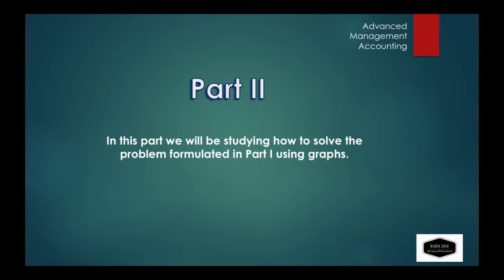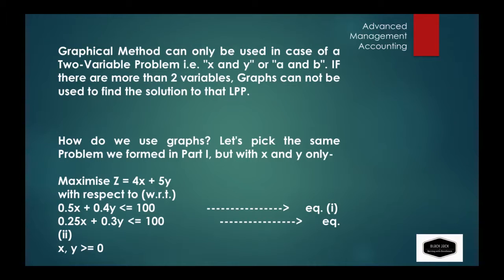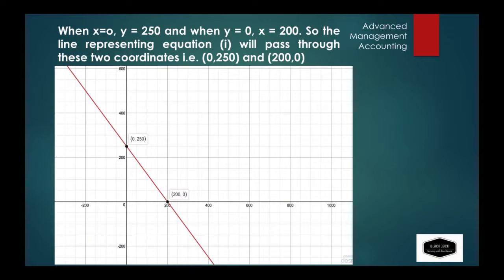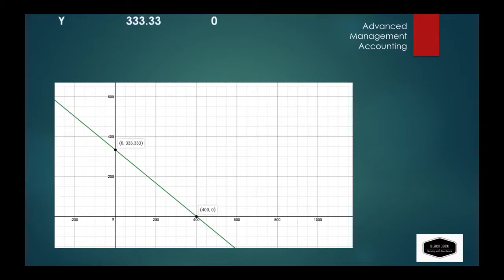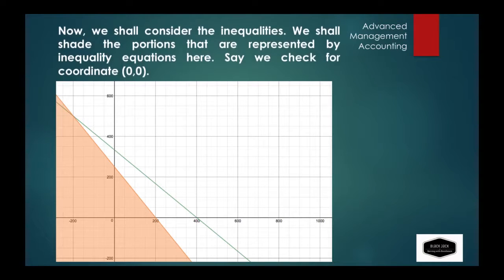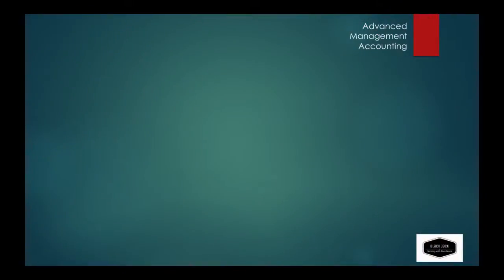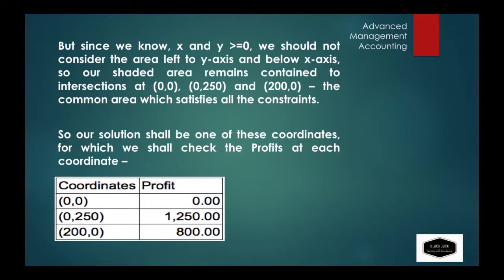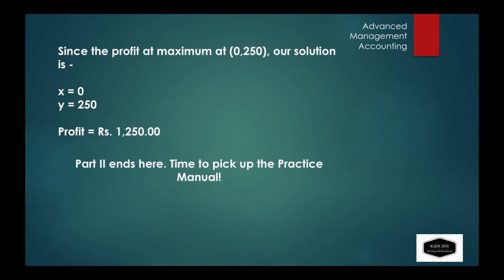Linear Programming Problems Part 2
Part II - Solving LPP using Graph
CA Final Group 2, Paper 5 - Advanced Management Accounting

Audio by Parul Bhatia
Editing and Content by Jatin Arora